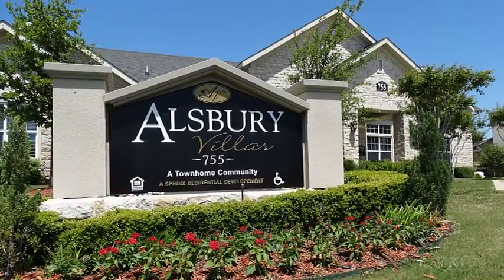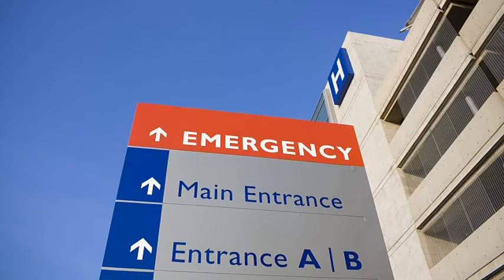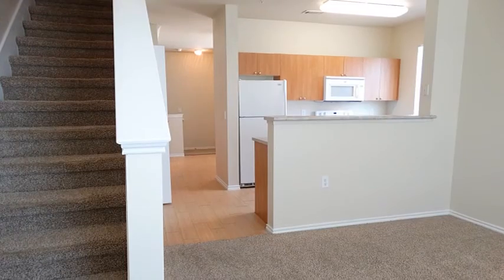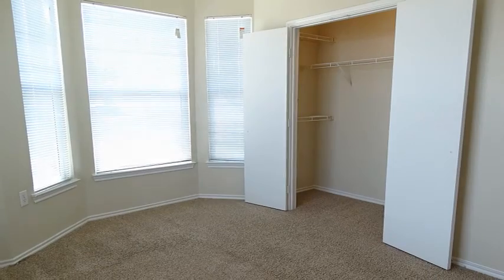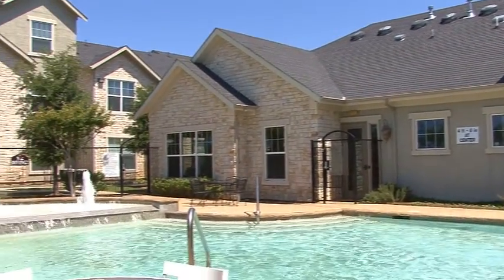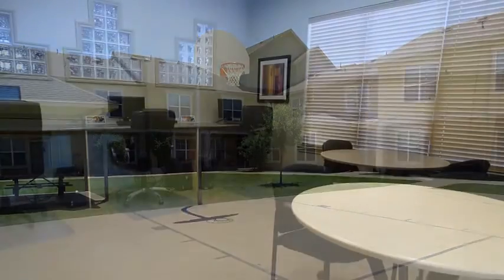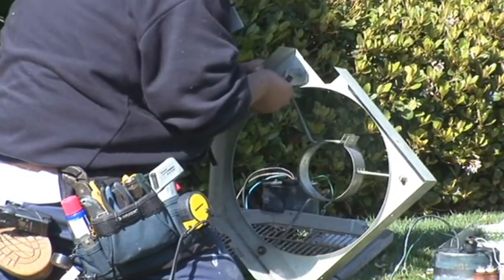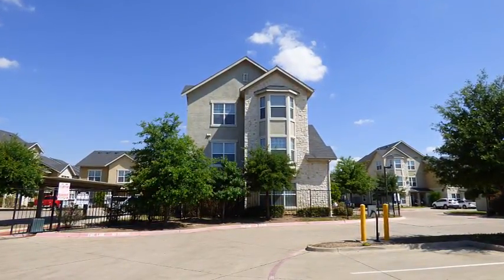Alsbury Villas - Burleson, TX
Alsbury Villas offers quick, easy access to I-35 – just South of Fort Worth, in Burleson Texas. Here, you’re only minutes from I-20 and all that Fort Worth has to offer. Our beautiful community is surrounded by shopping, dining and entertainment. In addition, several medical centers as well as great schools are only minutes away. If you enjoy the outdoors, you’ll be pleased to know that there are several golf courses and other recreational venues close to Alsbury Villas.
You'll be impressed with our beautiful 1, 2 and 3 bedroom townhome designs. Our townhomes feature spacious designs, beautiful hardwood-style flooring, full-size washer and dryer connections, crown molding and much more.  At Alsbury Villas, you’ll have plenty of space as our townhomes have walk-in closets, linen closets and even exterior storage in select townhomes. At Alsbury Villas, all of our townhomes are cable ready. With the availability of covered parking and detached garages, Alsbury Villas provides a great value to our residents.
Living at Alsbury Villas, you'll enjoy our tropical-style swimming pool area, cook-outs utilizing our covered picnic area, children's' playground and relaxing strolls through our lush landscaped community.  For additional exercise and fun, grab some friends and check out our basketball court.
And, if you need to finish up that work-related project, you’ll be happy to know that Alsbury Villas has a business center, complete with WiFi, computers and printer.
Rest assured our caring management and maintenance teams, providing 24 hour emergency maintenance assistance, are dedicated to assuring your comfortable lifestyle always tops their priority list.
Convenience, affordability and all of the amenities you want – in one location. Yes, Alsbury Villas is a great place to call home. Come see for yourself today.